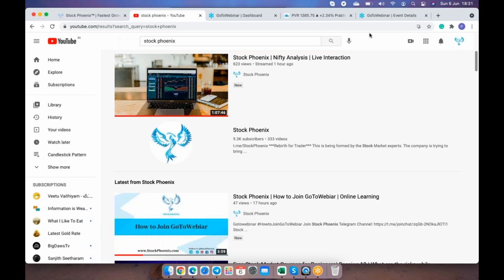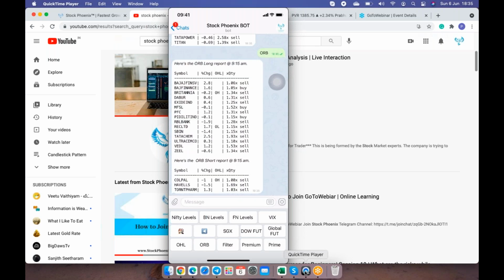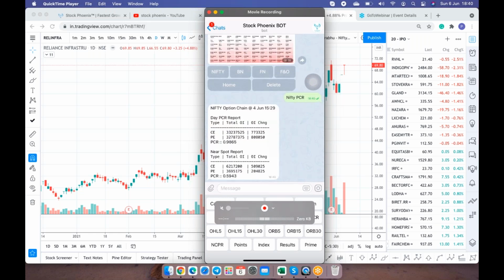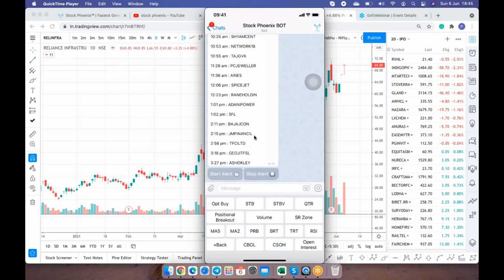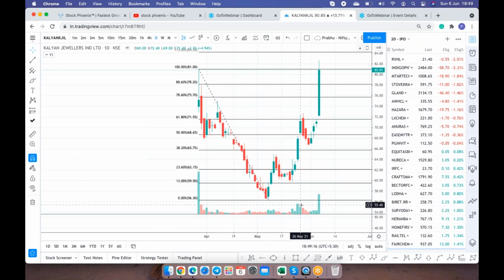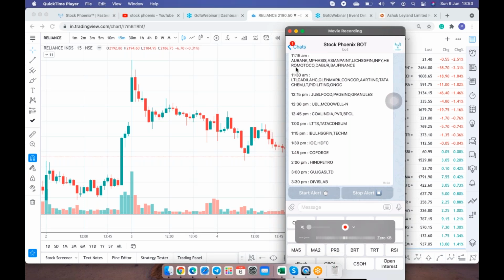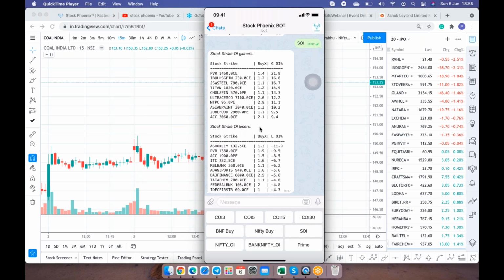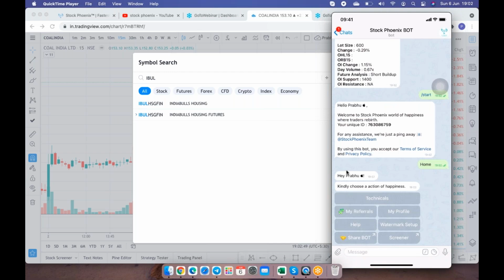Stock Market Telegram BOT | Stock Phoenix | Traders and Investors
Stock Phoenix™ is the Fastest Growing Online Stock Market Training Institute in India. Trained more than 4000+ Students for the last three years. 75000+ Students Benefited via Our Free Learning.
Join our Biggest Telegram channel for Daily Live Analysis on the Indian Stock Market